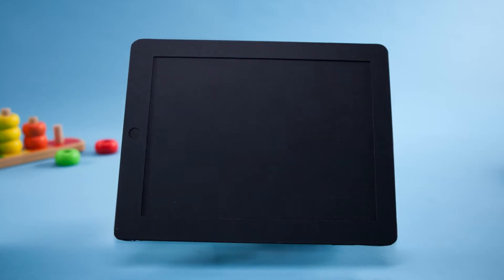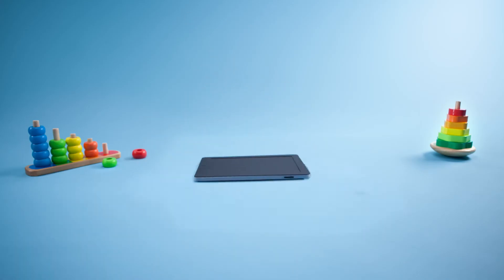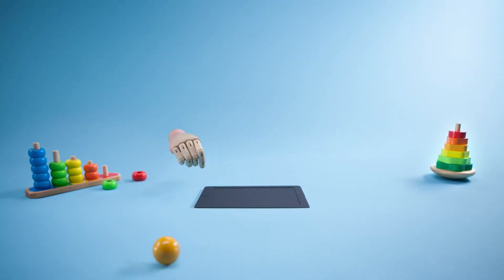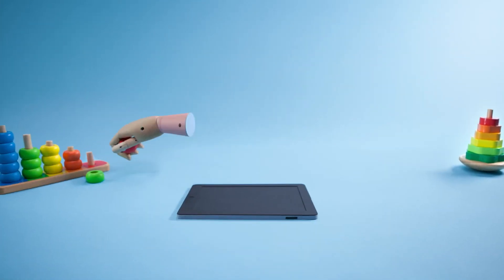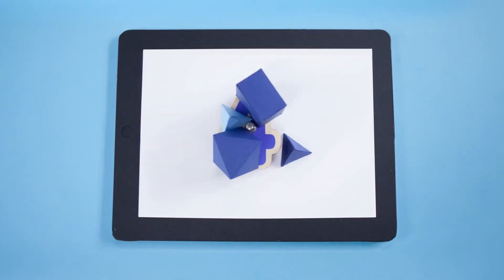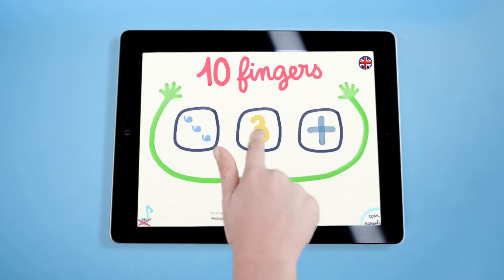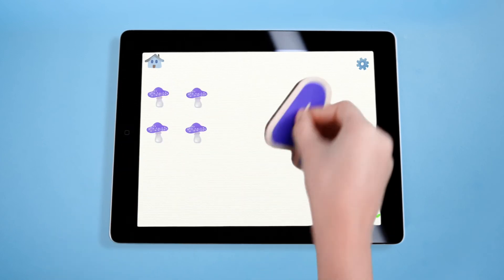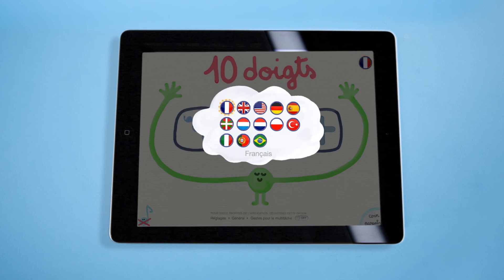Marbotic smart toy : 10 wooden digits for tablets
Marbotic invented the first wooden connected toy... to bring together the best of traditional toys and tablet interactivity

Design & Direction : Kenjy Bourgeois
Voice : Anne-Clotilde Saint-Mart

Marbotic is a French EdTech company. Passionate about education, we created the ultimate connected learning experience with our toys and apps. Strongly convinced that children learn best when they have as much in their hands than in their mind, we also think the tablets can be powerful learning tools when using the full interactivity of their screen.